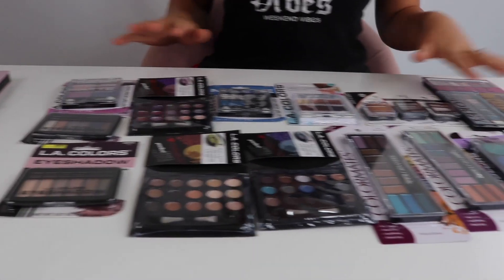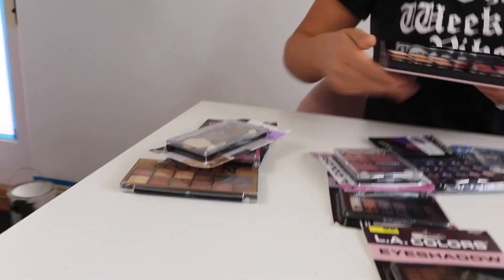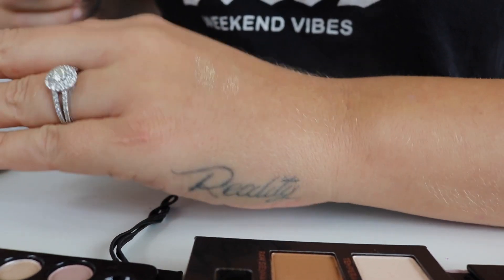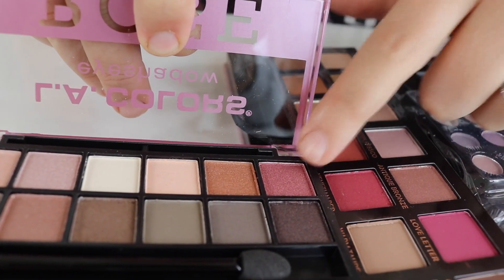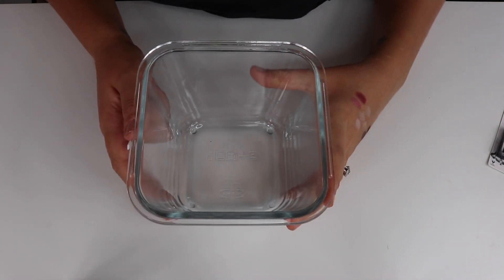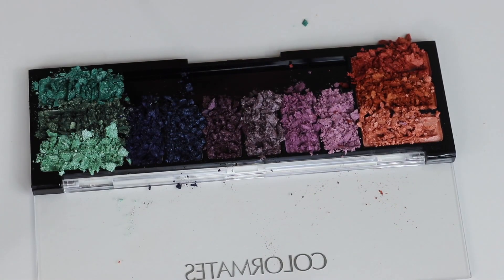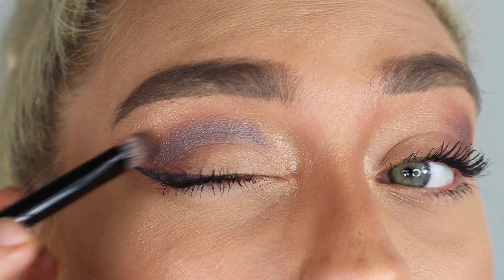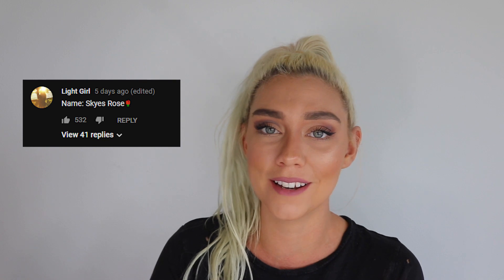Mixing Every Eyeshadow Together From The Dollar Store! Insane Results!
The Results Were AMAZING!?